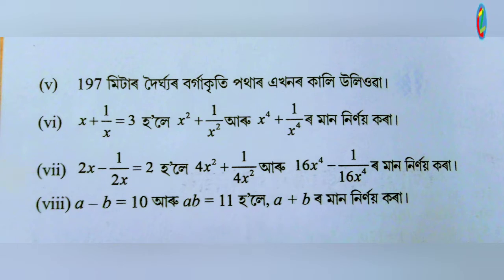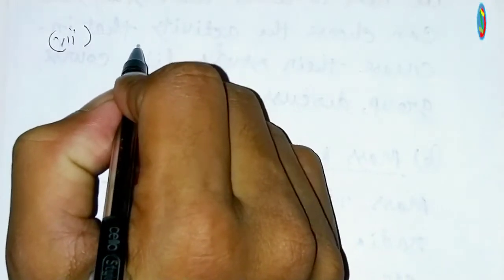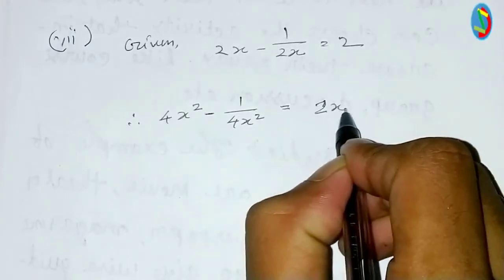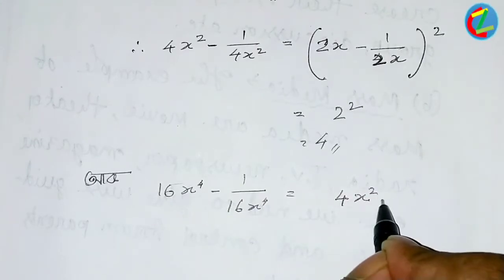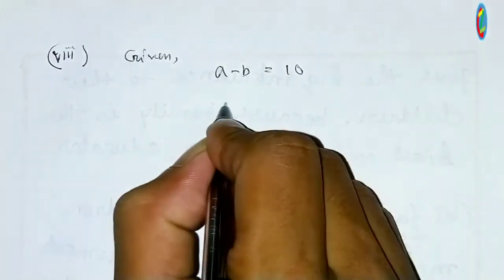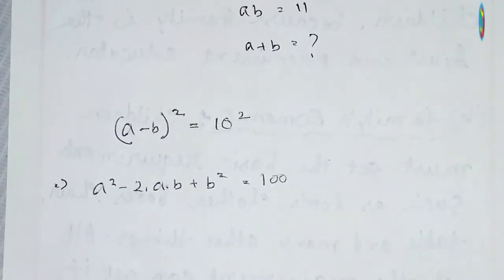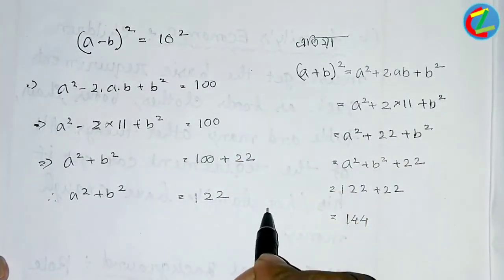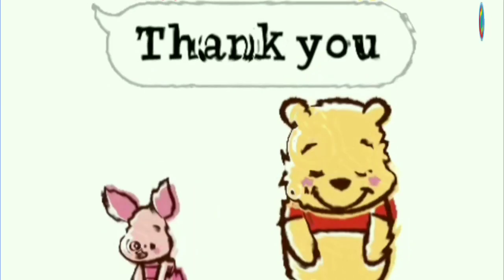Exercises:9.2; Queation No:8(VII-VIII);(Part:18) Class (8) mathematic solution in Assamese (অসমীয়াত)